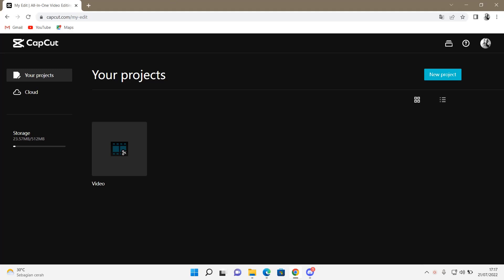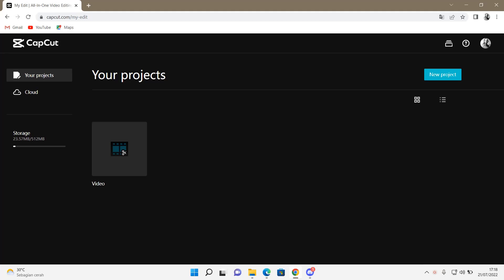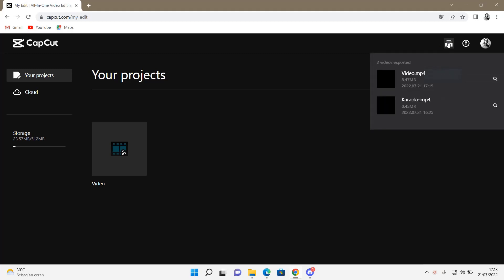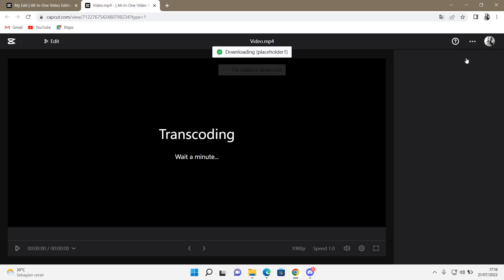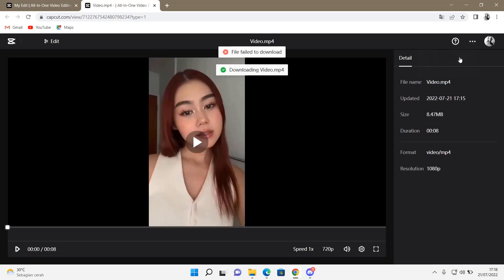How To Download Exported Videos On CapCut Browser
Learn how you can download exported videos on CapCut browser by watching this video.